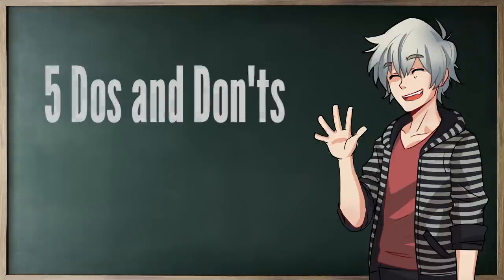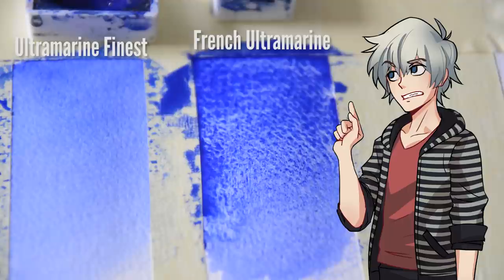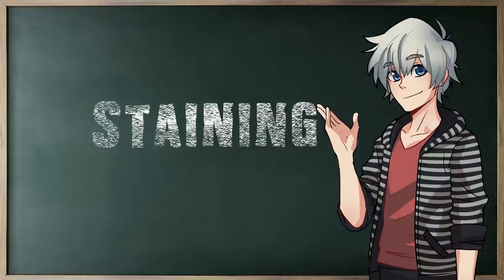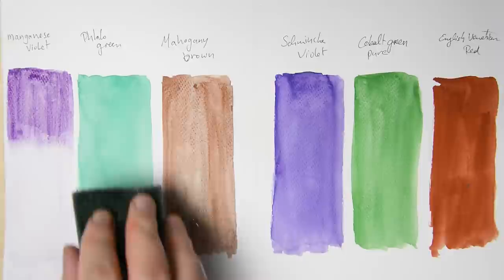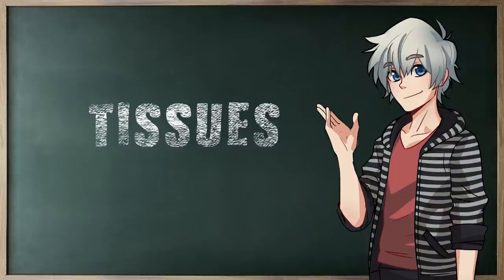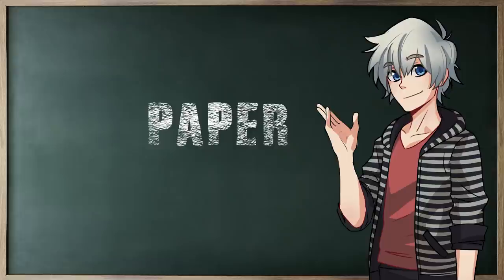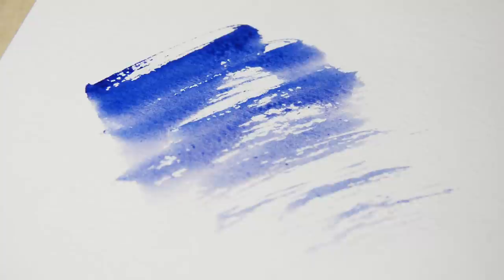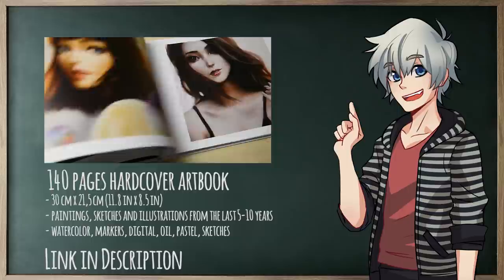【DOS AND DONT'S】5 Watercolor Mistakes to avoid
Questions about materials, brushes, colors, paper etc.?
Ink / Colors / Material used: Watercolor (Schmincke)
Paper: Arches hotpressed watercolor paper (300g),Canson Montval coldpressed 300g, Hahnemühle hot pressed 300g, Hahnemühle cold pressed 200g, Fabriano hot pressed 300g,